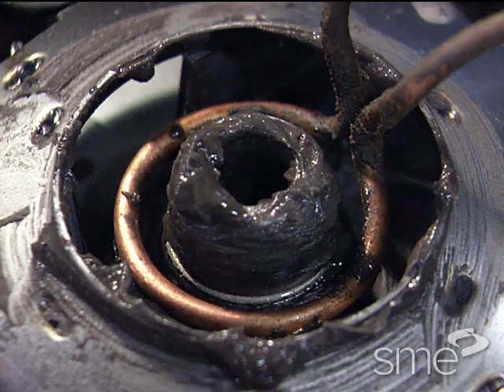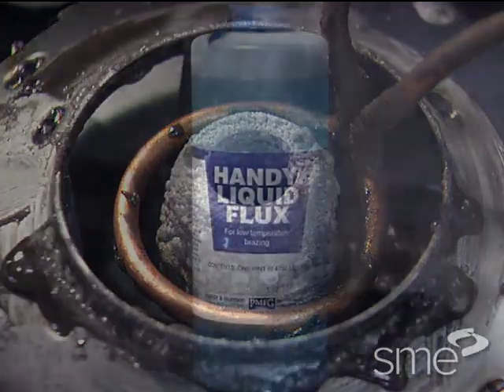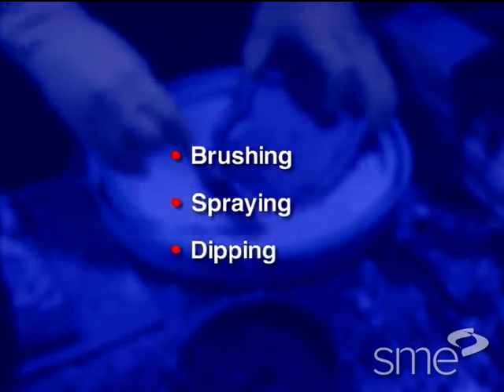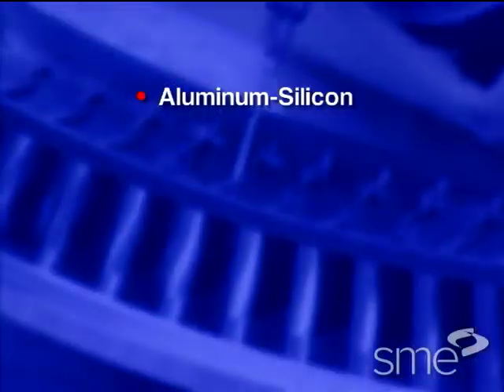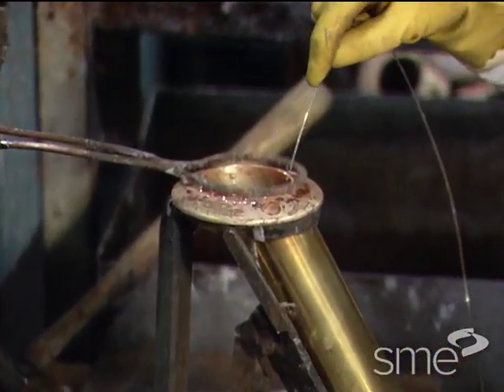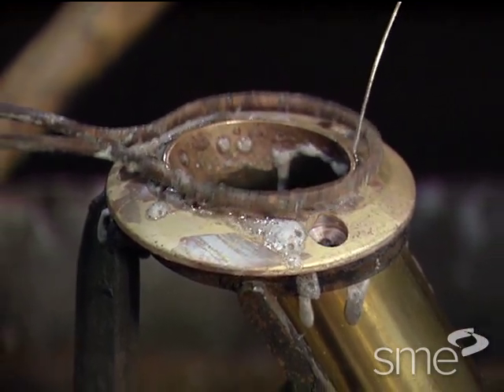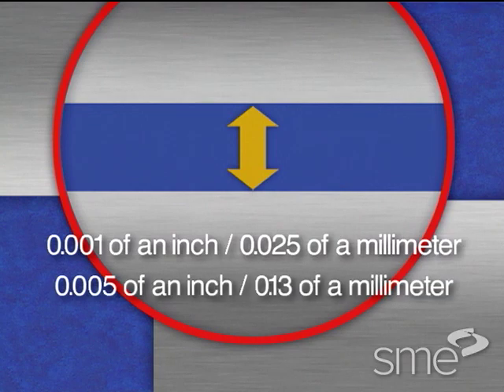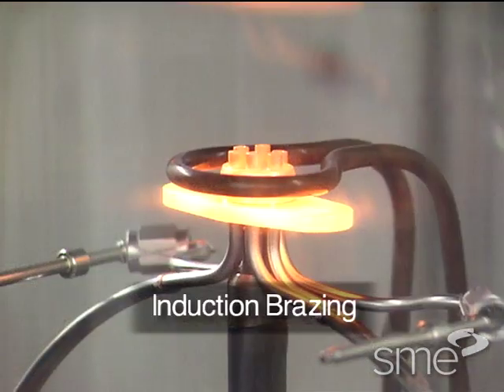Brazing & Soldering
Both brazing and soldering are common methods of joining metals, with uses in various industrial applications. Part of SME's  Fundamental Manufacturing Processes video series, this program covers the array of common brazing and soldering methods, including:

- Torch brazing
- Batch furnace brazing
- Continuous furnace brazing
- Dip brazing
- Induction brazing
- Iron soldering
- Wave soldering

Joint design and preparation, brazable/solderable materials, brazing/soldering filler metal types, and the types and uses of flux are also highlighted.